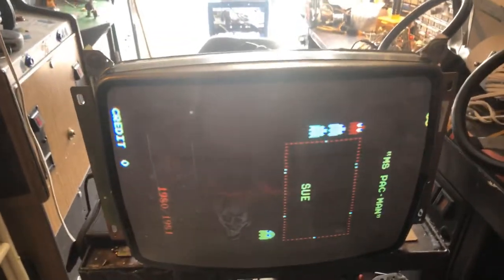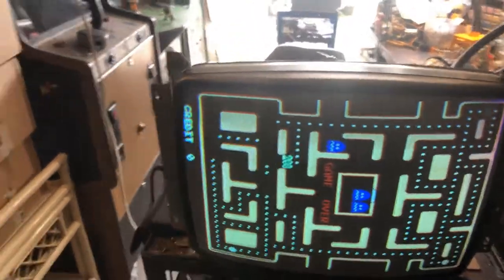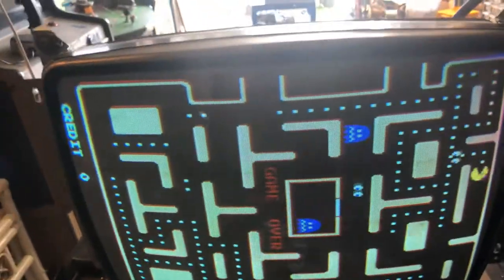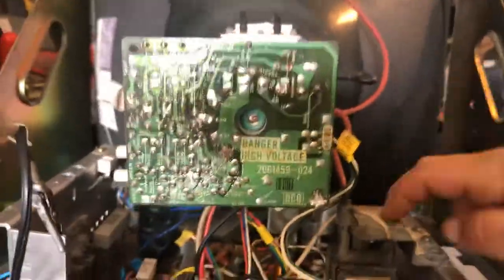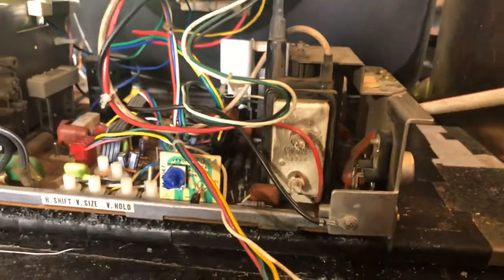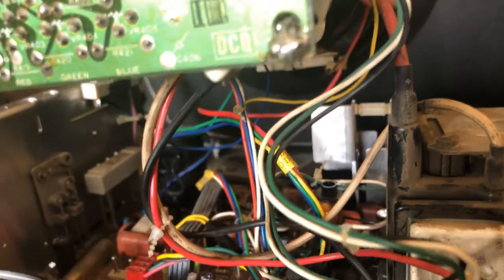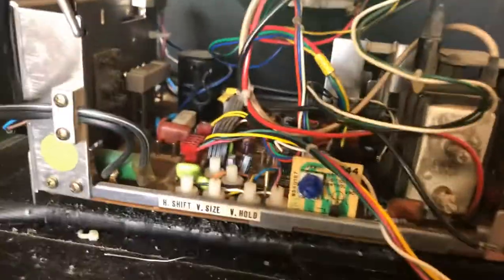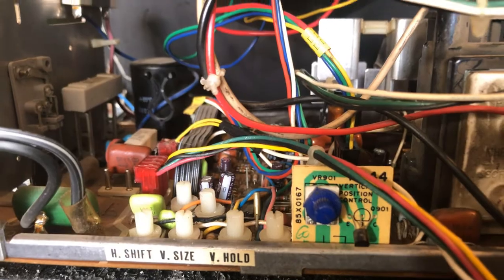K4900 for doug